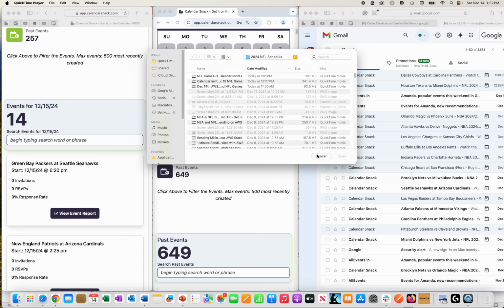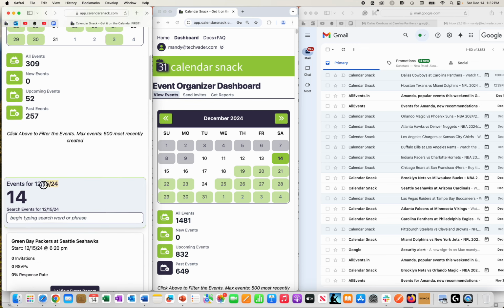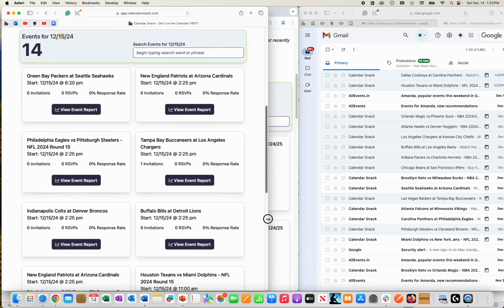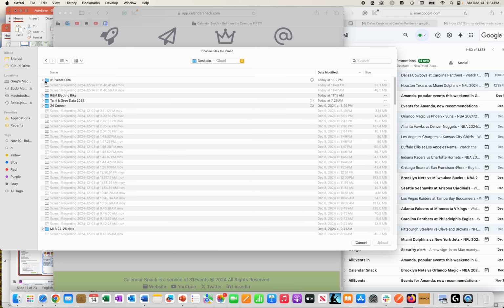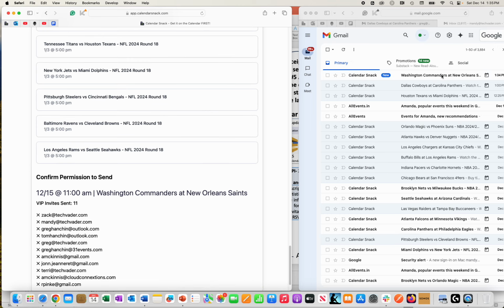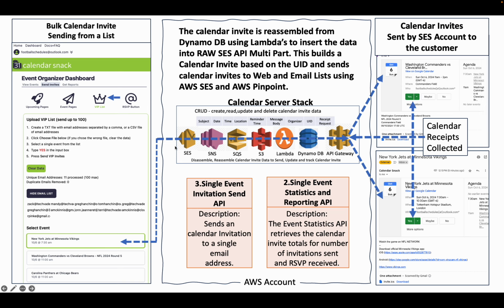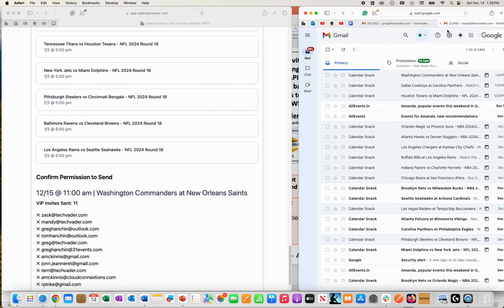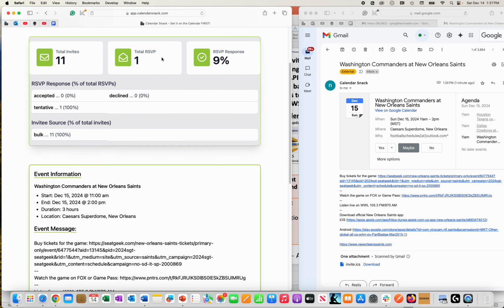Sending Calendar Invites using AWS for Commanders at the Saints Game -Dec 14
Sending Calendar Invites on AWS Serverless Infrastructure.